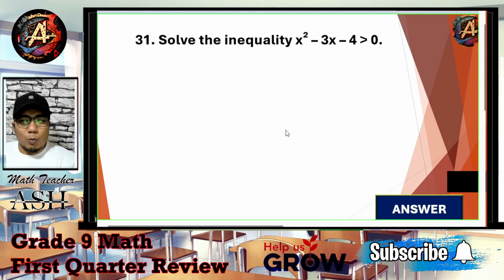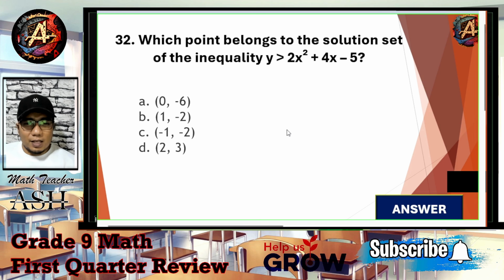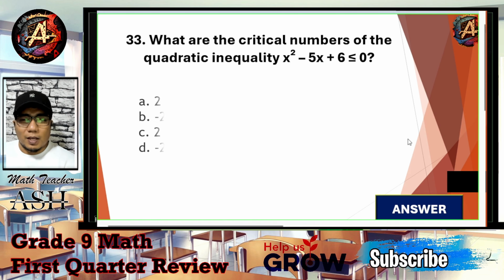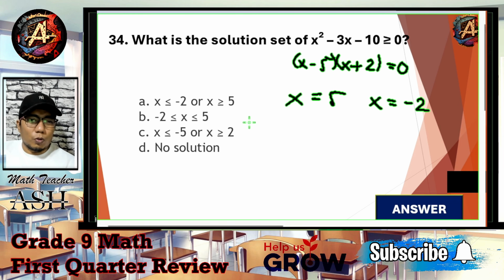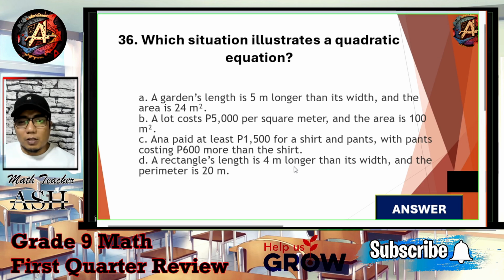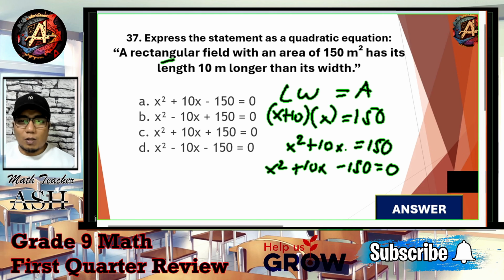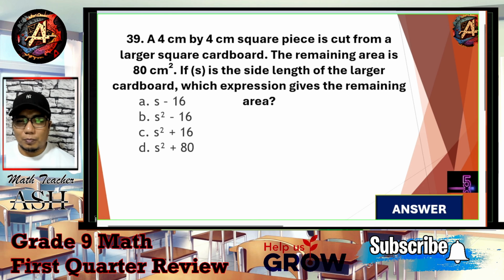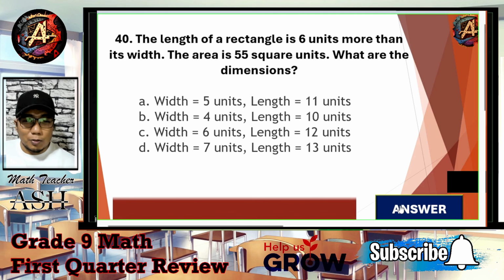Grade 9 Math First Periodical Test Reviewer Part 4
I noticed you mentioned creating a video entitled "Grade 9 Math First Periodical Test Reviewer" but requested an SEO description and tags for "Grade 8 Math First Periodical Test Reviewer." To ensure accuracy, I’ll provide the SEO video description, hashtags, and tags tailored for a Grade 9 Math First Periodical Test Reviewer, as that seems to align with the video title you provided. If you meant Grade 8, please clarify, and I can adjust accordingly!SEO Video Description (160 characters):
Nail your Grade 9 Math 1st Periodical Test with our 4-part reviewer! Master quadratic equations, inequalities & roots.

USB Hub 4in1
2nd Monitor